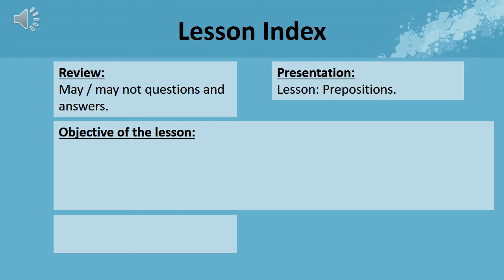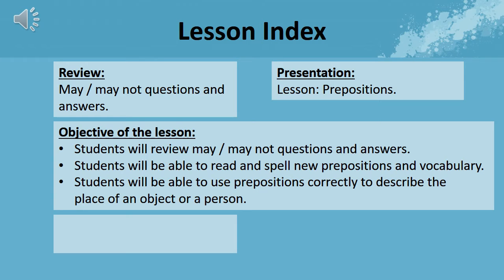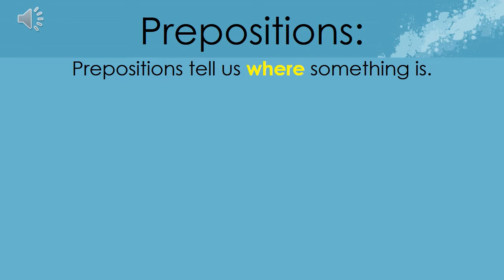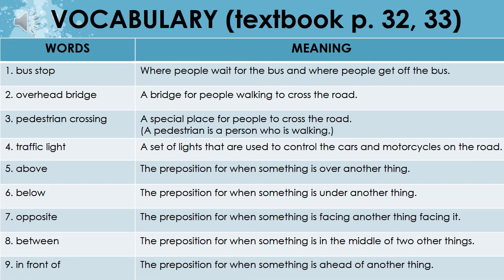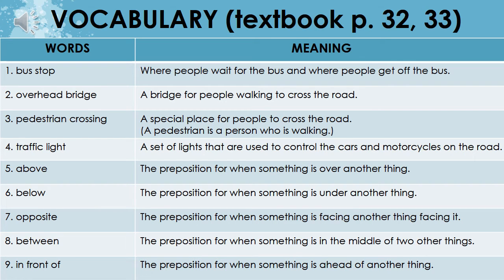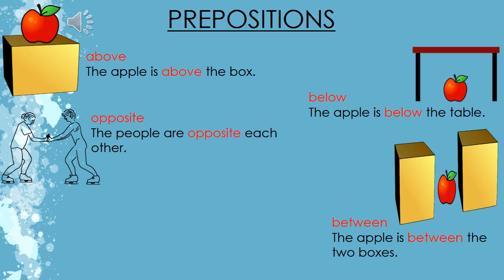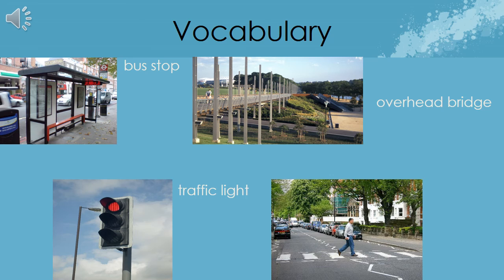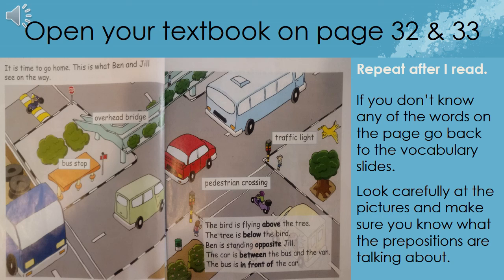Prepositions review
Complete the lesson.